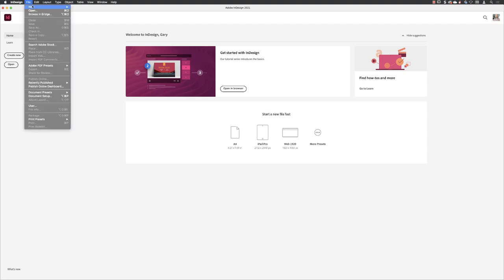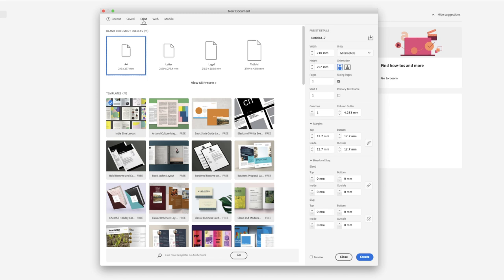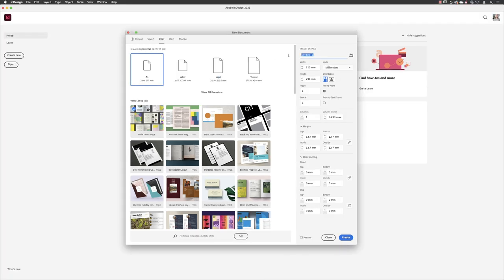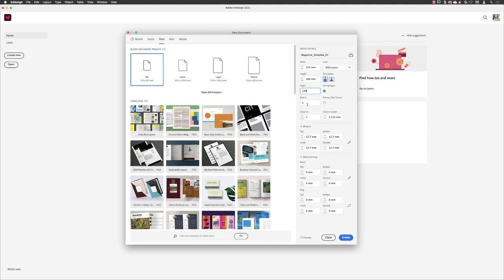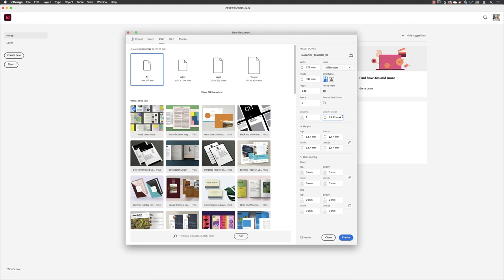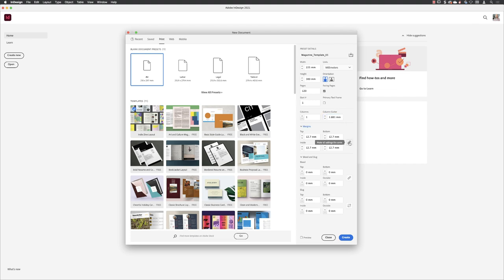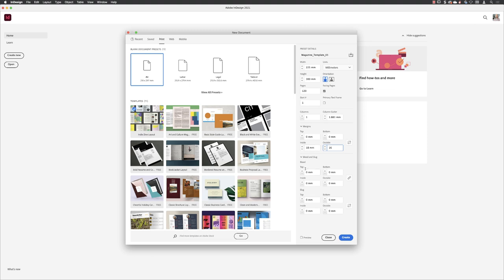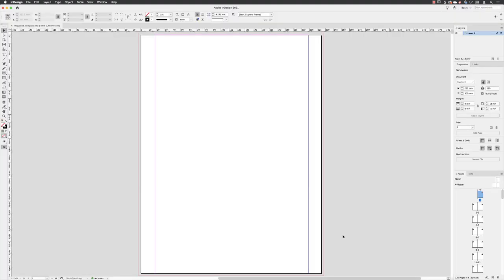04-Creating a New InDesign Document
In this video I've started by creating a new document, for my scenario, this will be a magazine, but you can build a file to suit your own needs.